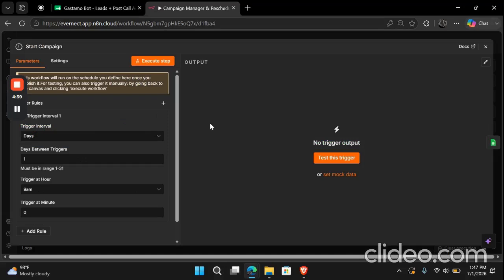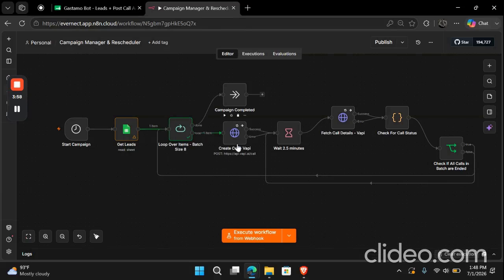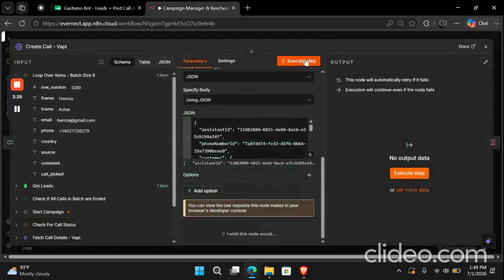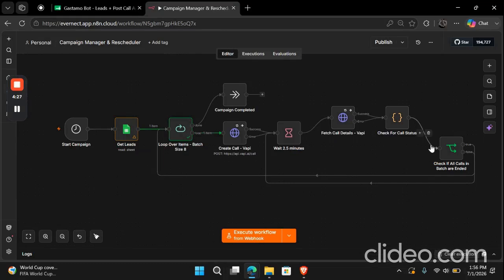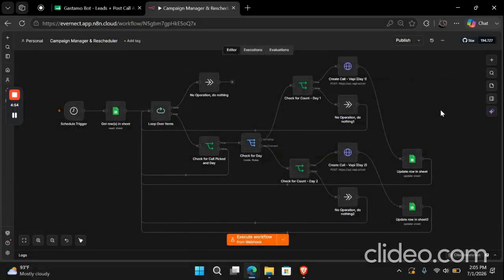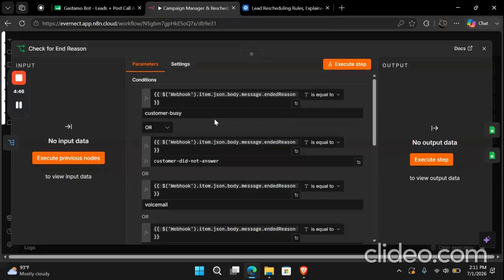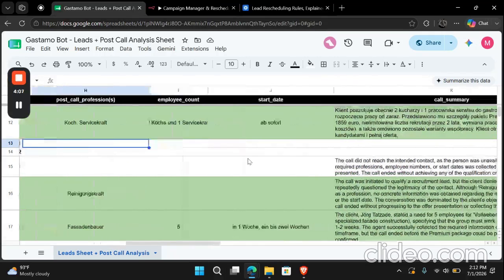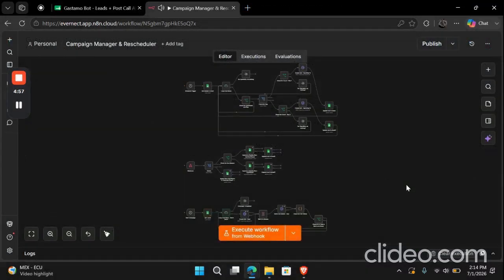Building a Self-Managing AI Call Campaign in n8n | Batching, Retries & Logging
Learn how to build a self-managing AI call campaign in n8n with automated batching, retry logic, and call logging.

In this tutorial, you'll create a workflow that processes outbound calls in batches, automatically retries failed calls, tracks campaign progress, and logs every interaction for reporting and analysis. This approach helps you build reliable AI calling systems that can run with minimal manual intervention.

## What You'll Learn:

- Build an AI call campaign in n8n
- Process outbound calls in batches
- Automatically retry failed calls
- Log call activity and campaign results
- Track campaign progress in real time
- Create scalable AI calling workflows

## This solution is ideal for:

- Sales teams
- Lead generation businesses
- Call centers
- Businesses using AI voice agents
- Anyone building automated outbound campaigns

By the end of this video, you'll have a robust n8n workflow that automates AI call campaigns with intelligent batching, retry mechanisms, and comprehensive logging for production-ready outbound automation.